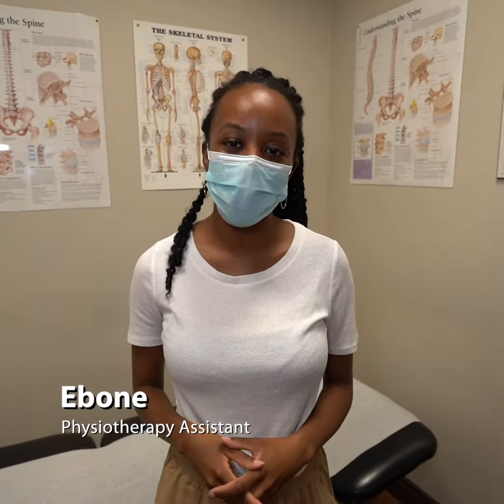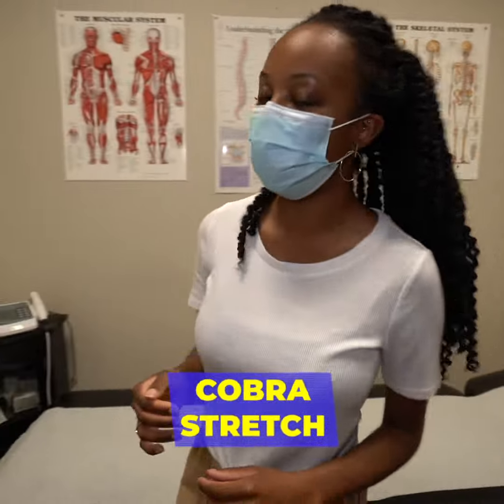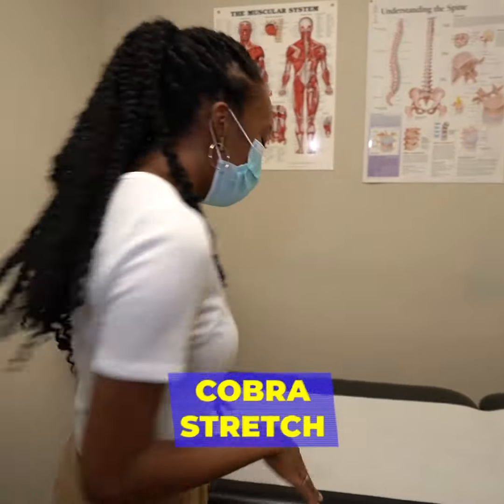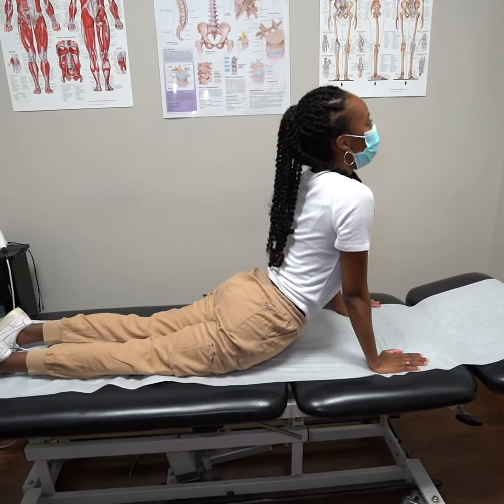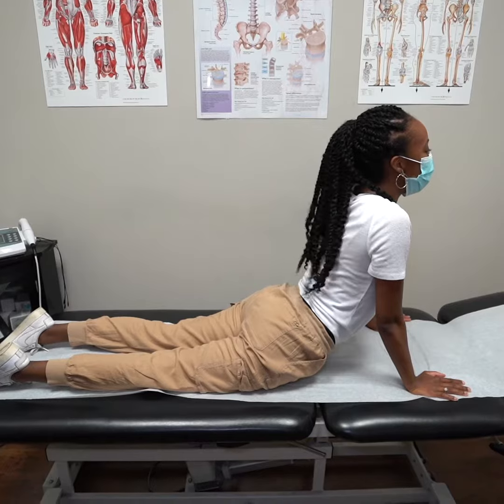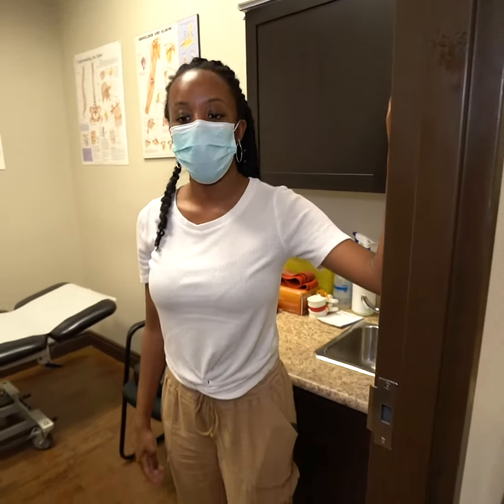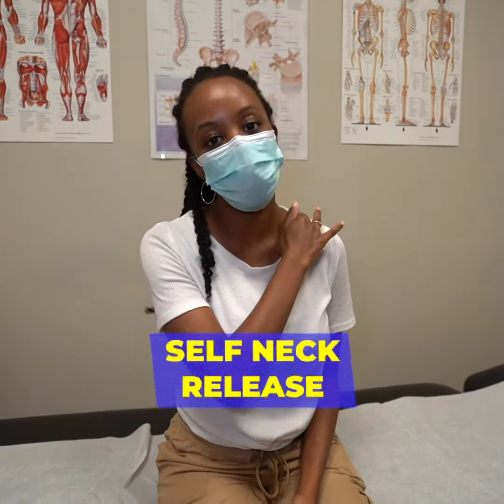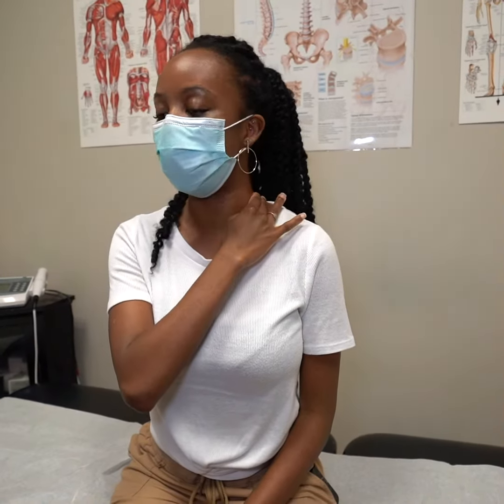3 Easy Exercises to Improve Posture. Revitamax Rehab Rexdale Malton Etobicoke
Getting into a habit poor posture is a common problem many of us face - heck, we live in a world that encourages it!

How much of your working day do you spend behind a computer? How much of your working day do you spend sitting? Likely a lot.

When our bodies are in unnatural positions for long periods of time, we often develop aches, pains, and stiffness.

In this video, wonderful PTA Ebone demonstrates three quick upper body exercises designed to get your body moving, and reverse some of the effects of sitting hunched!

1️⃣ 𝗖𝗢𝗕𝗥𝗔 𝗦𝗧𝗥𝗘𝗧𝗖𝗛
Lay on your stomach. Press toes into the floor as you use your back muscles to raise your chest up off the floor. Allow your arms to assist in raising up as needed. At end position, elbows can be bent or fully straight. Relax your breathing and allow your abdomen to stretch.

2️⃣ 𝗣𝗘𝗖𝗧𝗢𝗥𝗔𝗟 𝗦𝗧𝗥𝗘𝗧𝗖𝗛 (𝗗𝗢𝗢𝗥𝗪𝗔𝗬)
Stand in a doorway, place your arm up on the wall next to the doorway and take a step forward through the doorway with your leg on the same side. Next, lean forward slightly and turn your trunk away from the door until you feel a slight stretch your chest and/or shoulder.

3️⃣ 𝗦𝗘𝗟𝗙 𝗡𝗘𝗖𝗞 𝗦𝗧𝗥𝗘𝗧𝗖𝗛
Take a seat and relax your shoulders. Use two to three fingers to apply gentle to moderate pressure on the fleshy part of your shoulder next to your neck. Side bend your neck towards the opposite direction until some pressure is felt.

Visit Revitamax Rehab & Wellness
Location: 680 Rexdale Blvd, Unit 11, Etobicoke, M9W 0B5